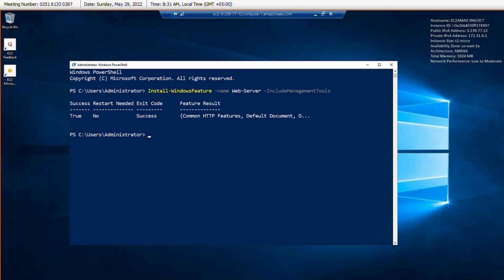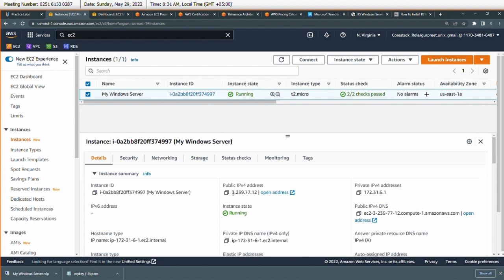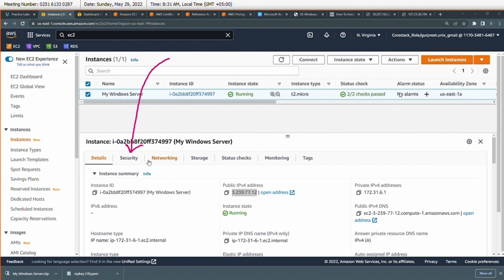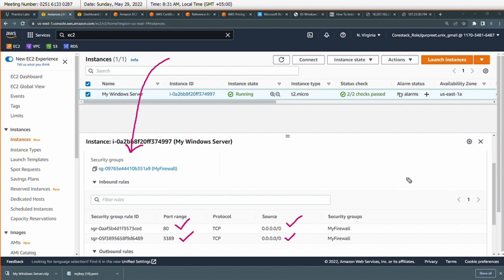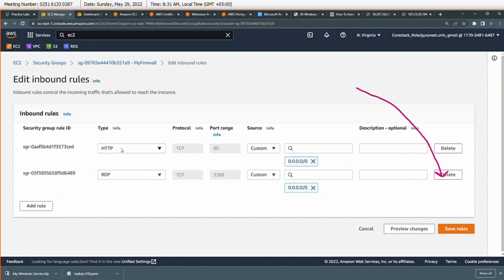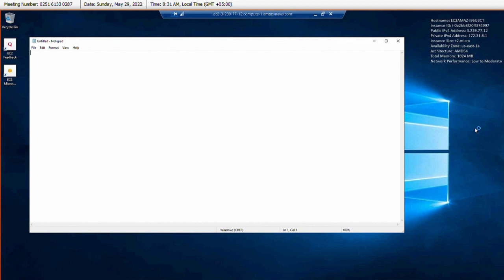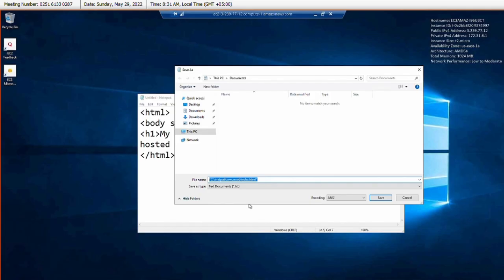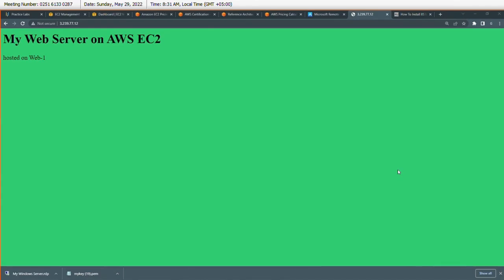Amazon,12,AWS become expert, AWS Solutions Architect SAA C02 || AWS 0 to Hero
Thanks 🫂